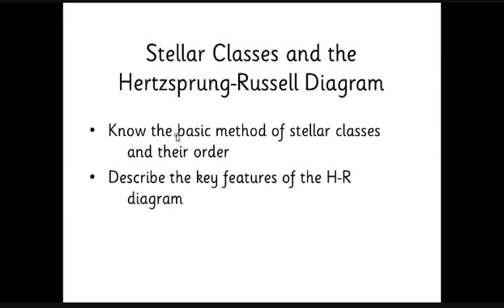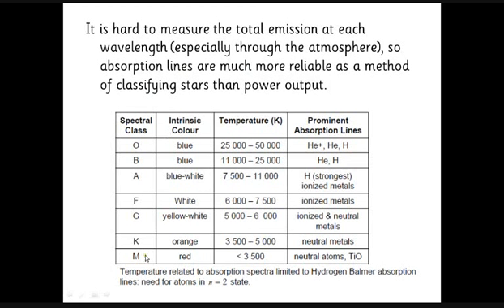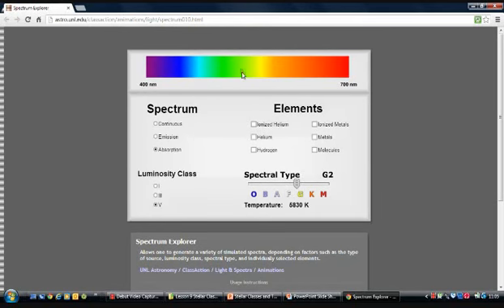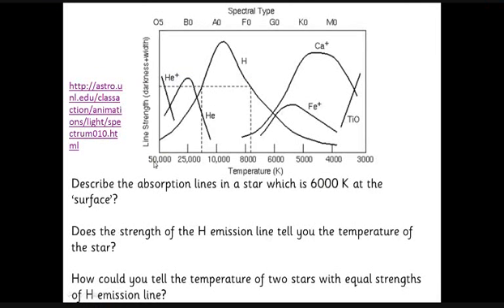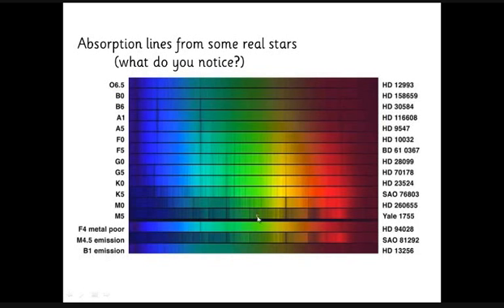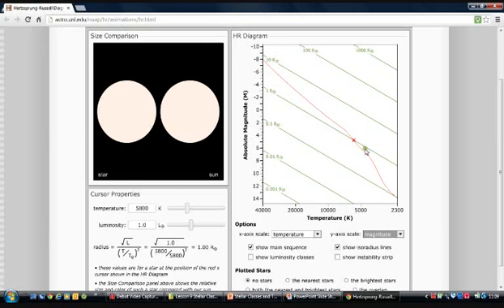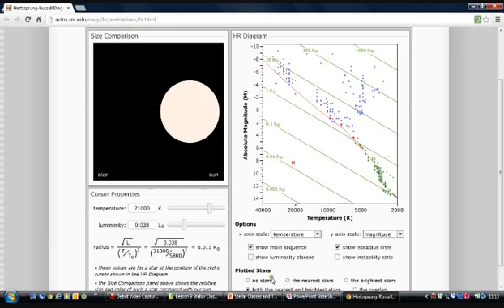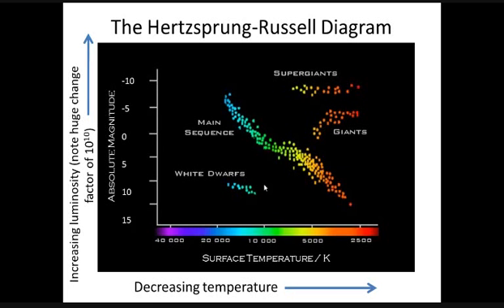Unit 5 Astro Lesson 9 Stellar Classes and the HR Diagram